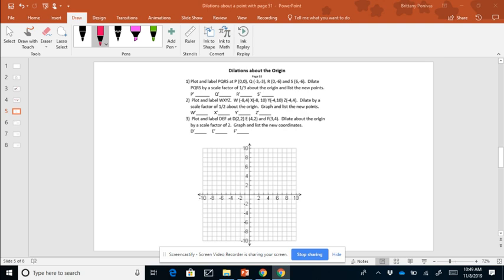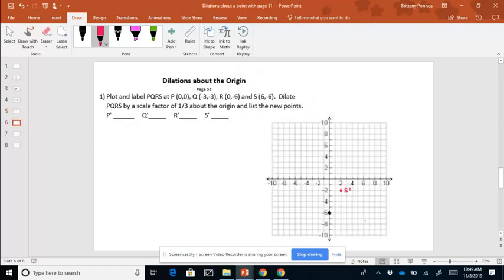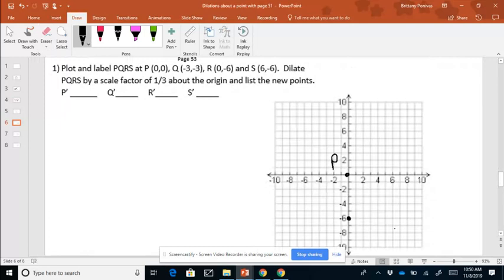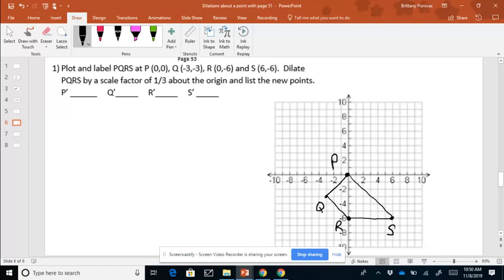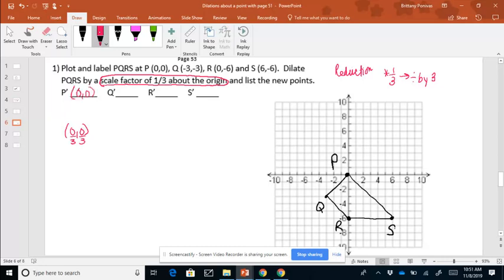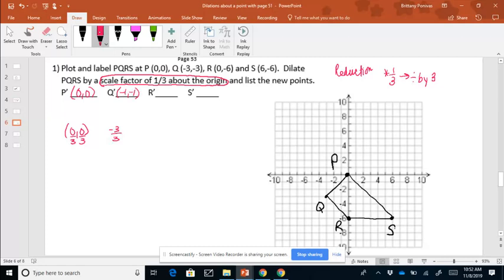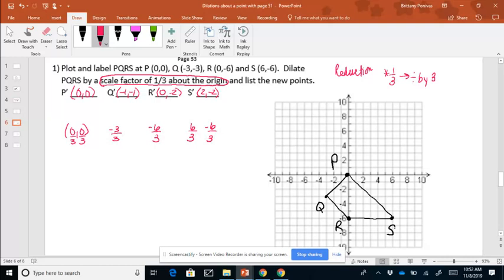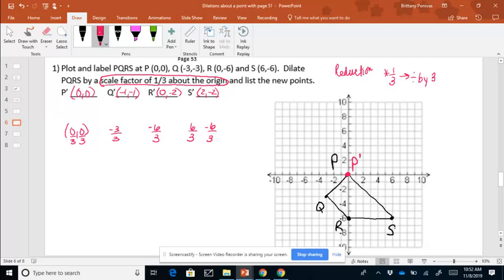Page 53 Problem #1